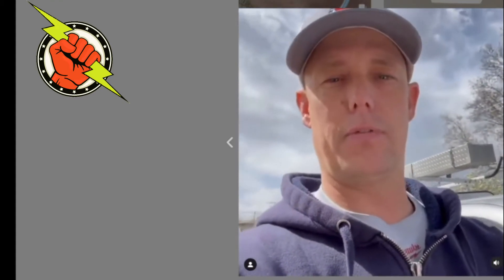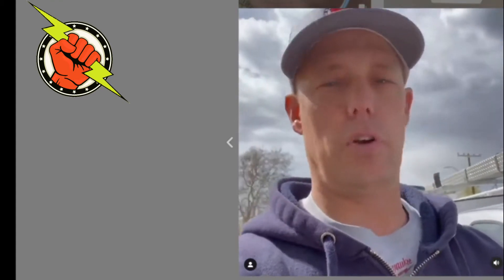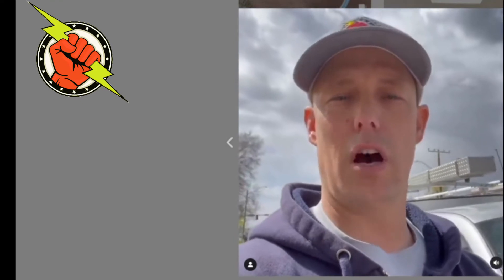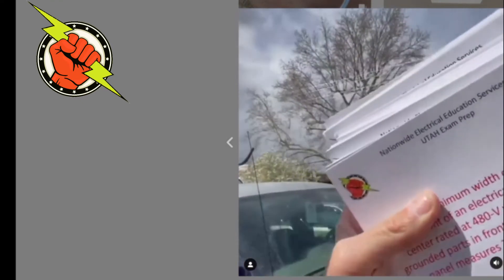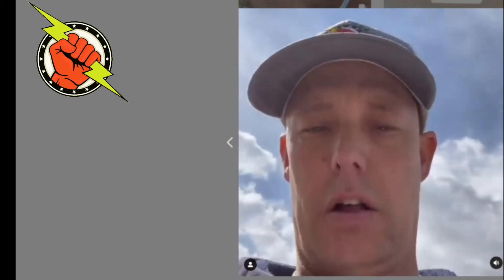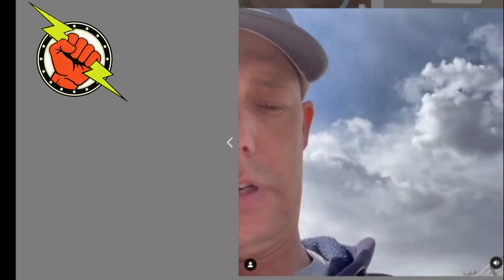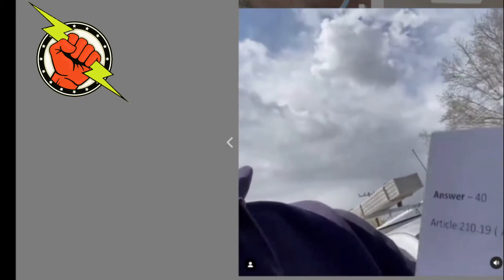Electrical exam prep flash cards, study guides and more !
Get ALL your master/ journeyman electrician study guides, flash cards and more from NEES. We have Utah master electrician flash cards as well.